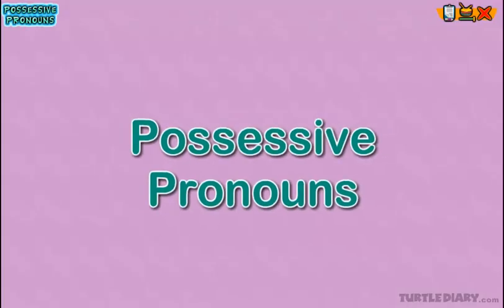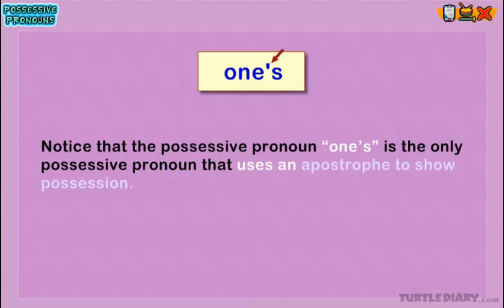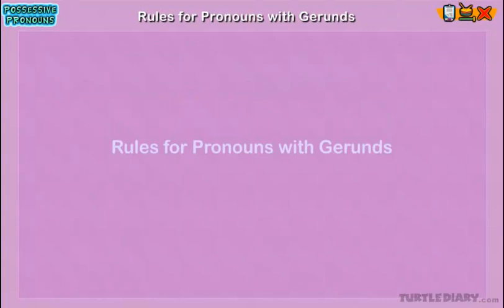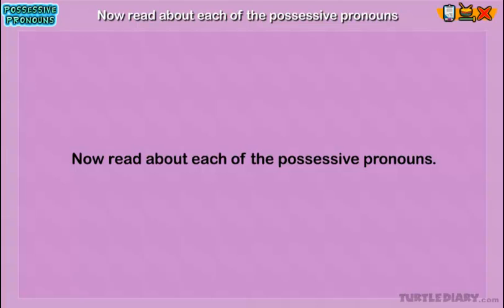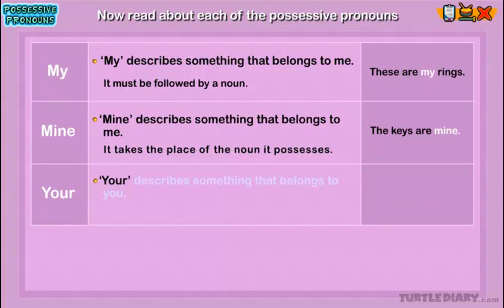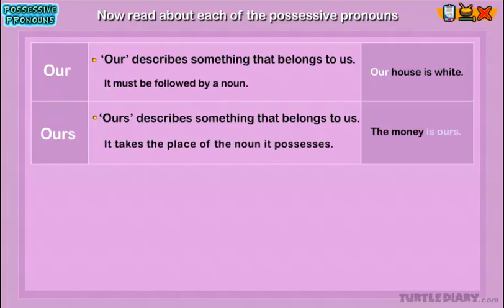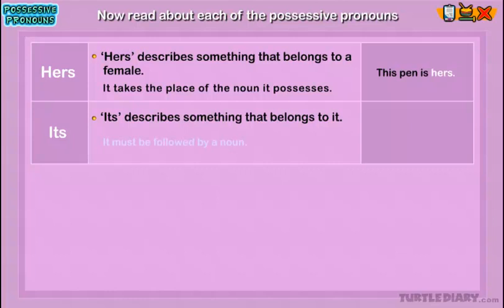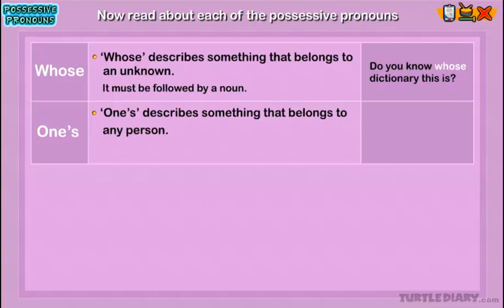How to Use Possessive Pronouns *Grammar for Kids*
How to Use Possessive Pronouns. In this educational grammar video for kids, you’ll learn the definition of a possessive pronoun and when to use the possessive form.